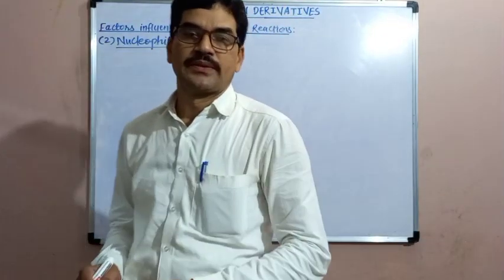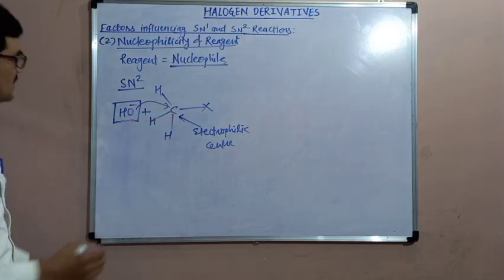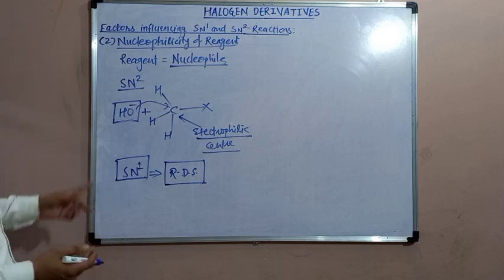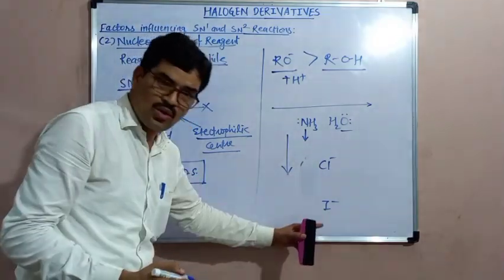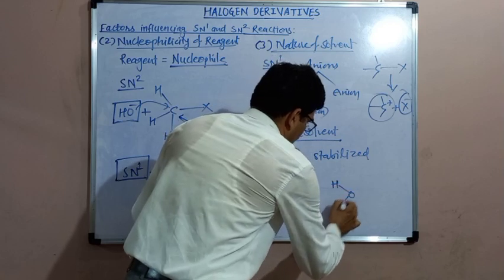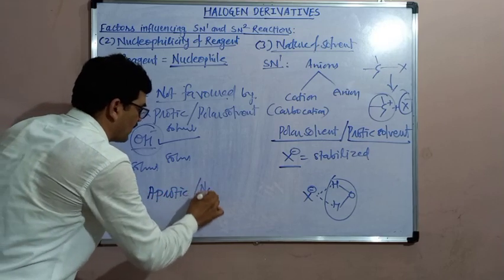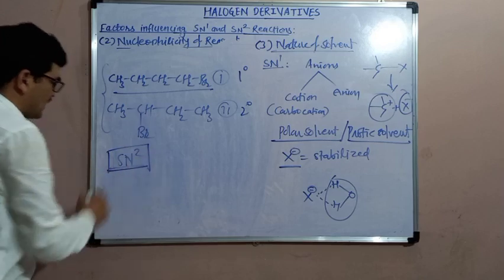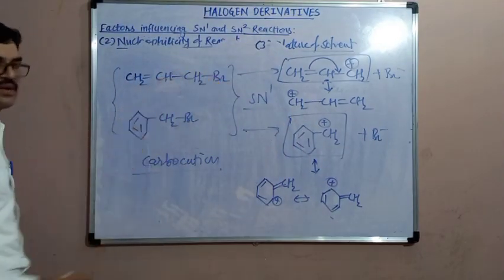Halogen Derivatives, Factors influencing SN1 & SN2 reactions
Nucleophilicity of reagent,Nature of solvent